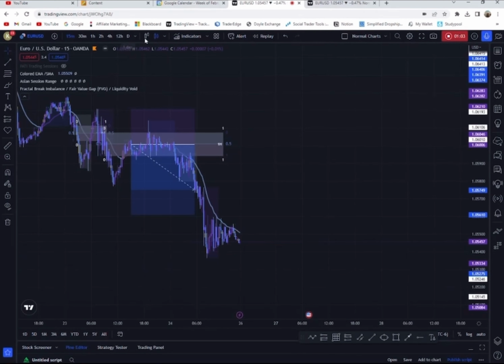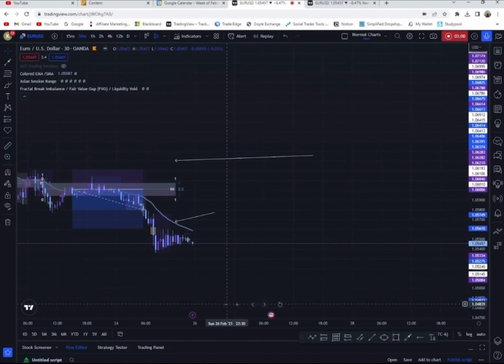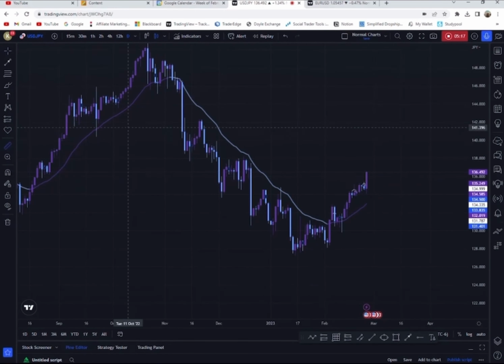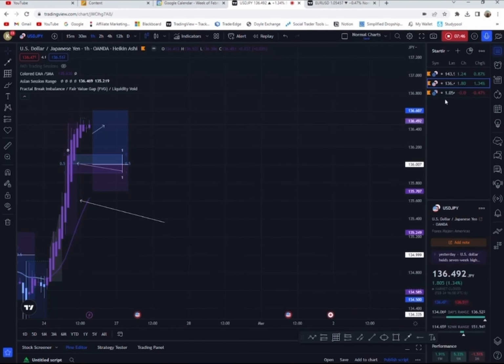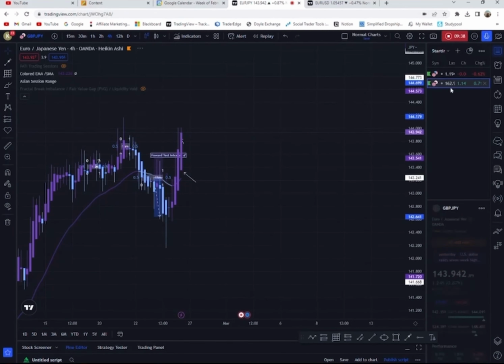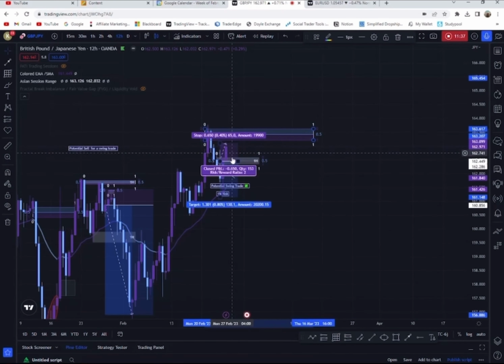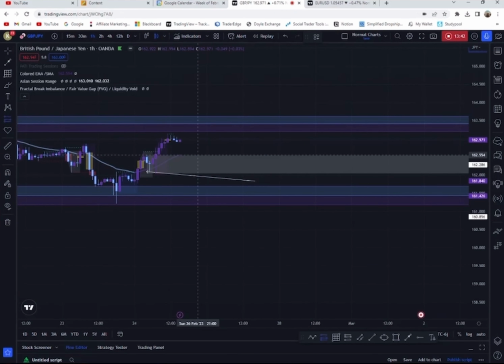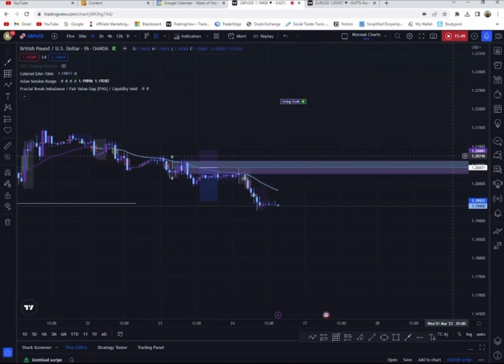Weekly Outlook: Week of February 26- March 3, 2023/ Watchlist Analysis 🔥📈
Fellow Traders, This is a breakdown of my watchlist.

Time codes

0:00-Intro
1:34-Analysis on EURUSD
3:12 -Analysis on USDJPY
7:43-Analysis on EURJPY
9:45-Swing Trading Pairs
10:00-Analysis on GBPJPY
14:16-Analysis on GBPUSD
16:04-Success Rant